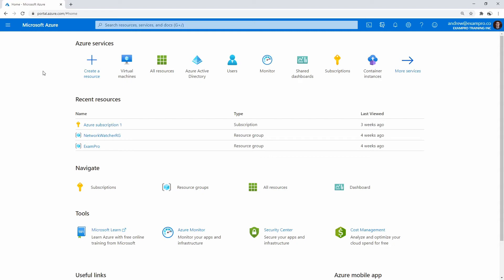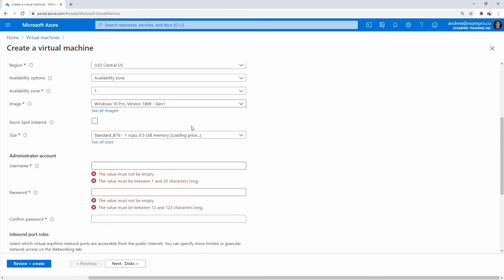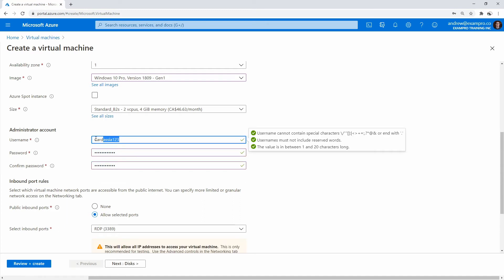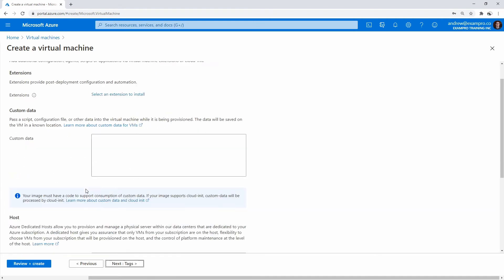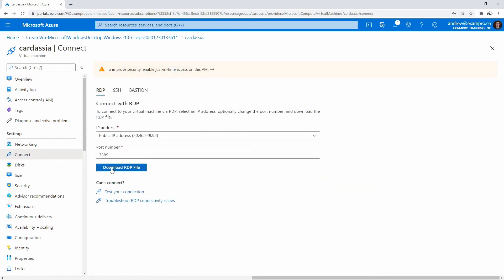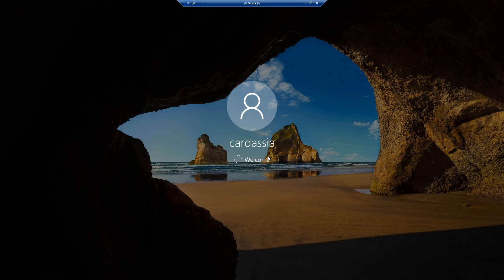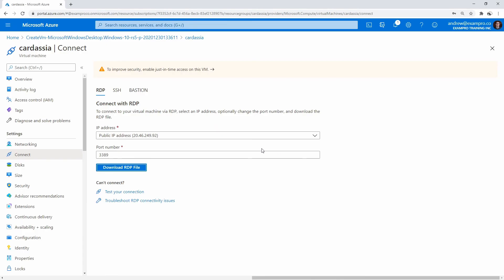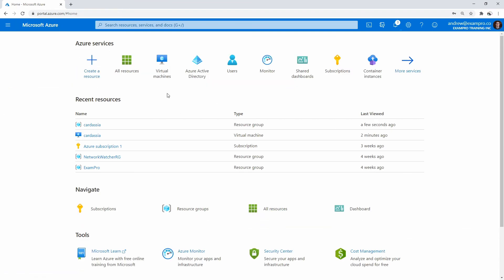Create a Windows VM and Connect via RDP Follow Along - Azure Associate Course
Follow along as we create a Windows Virtual Machine and connect to it using RDP. Step-by-step guidance on provisioning and accessing your VM securely.